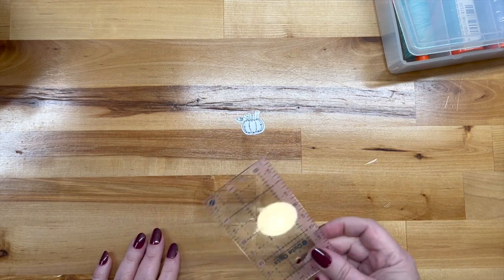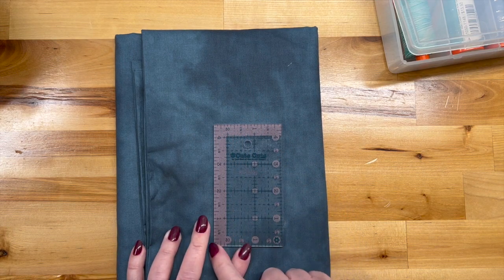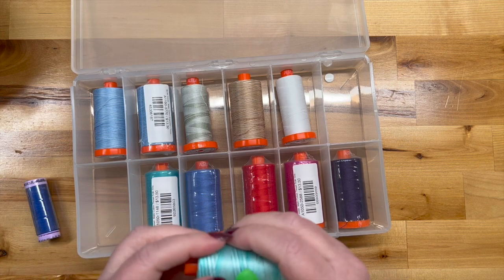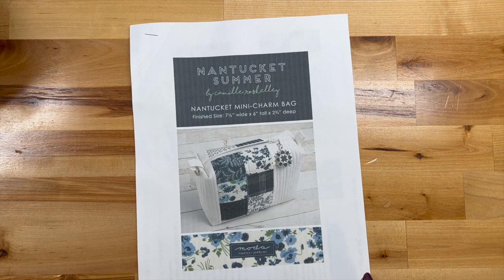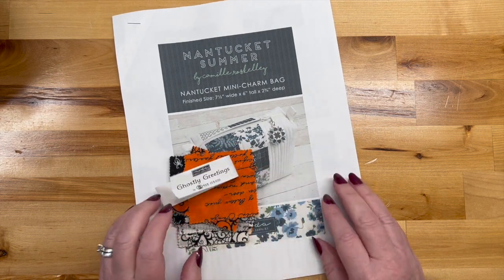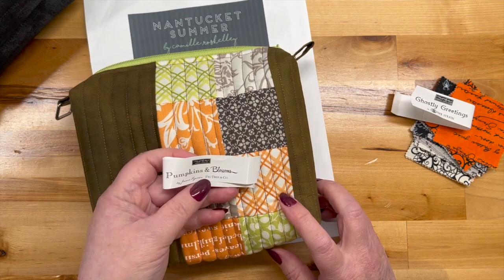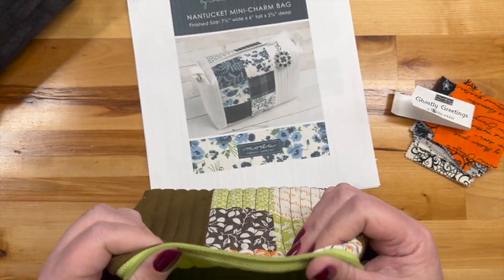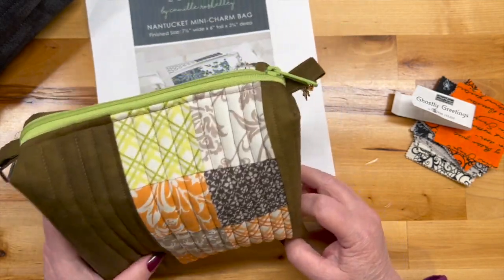Cute little pouch project and I need OPINIONS!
It's another random Monday video! Check out these cute pouches and help me pick a background fabric. Please. xo

*The pattern link for the mini charm bag seems to have been removed.